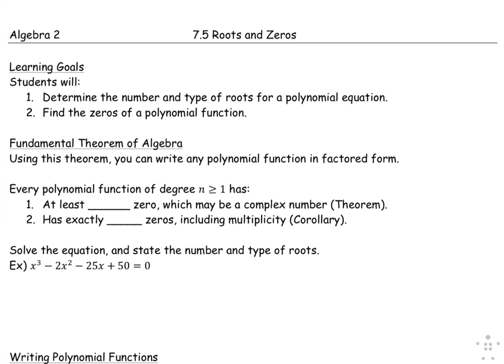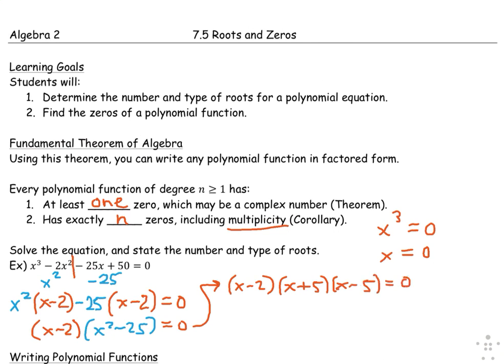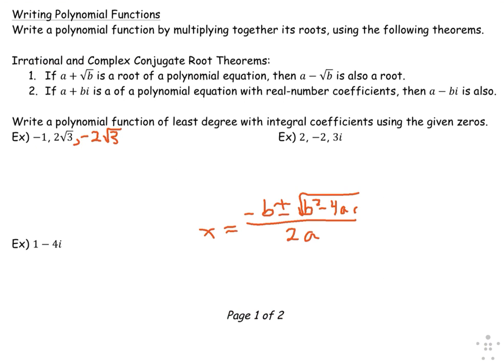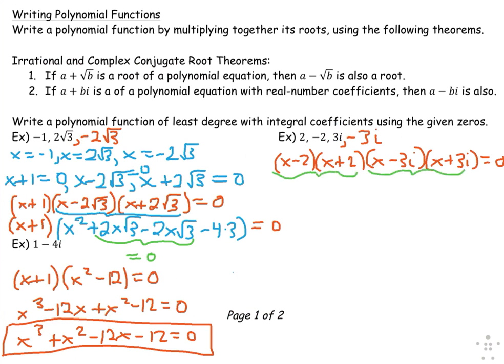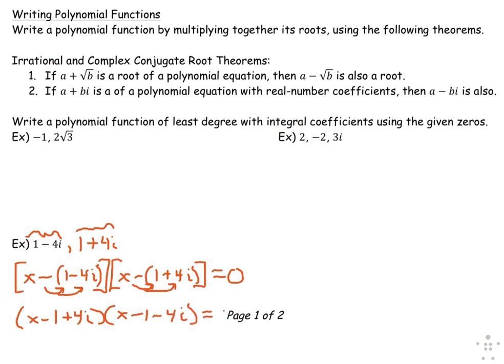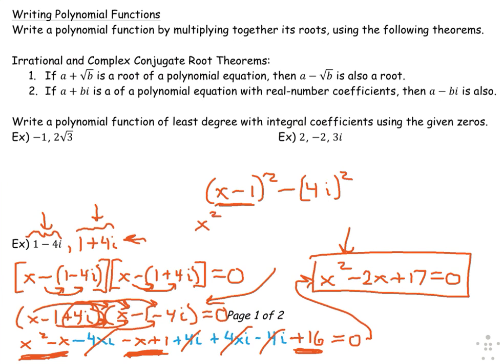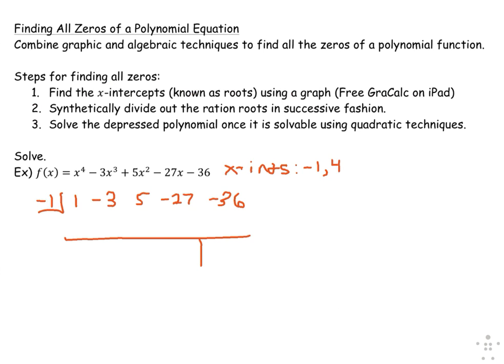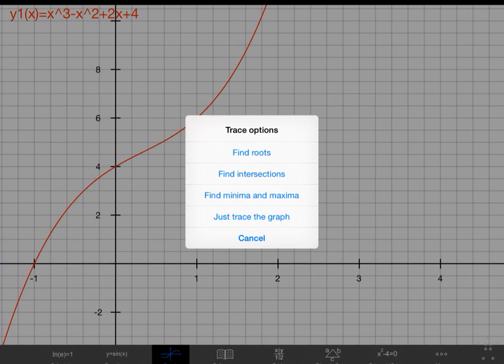7.5 Roots and Zeros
7.5 Roots and Zeros

The recording does not include the work for the last problem. Look at the answer key to finish the problem similar to the previous example.